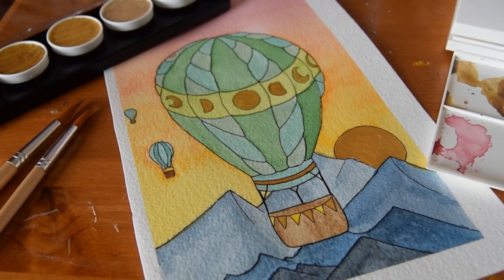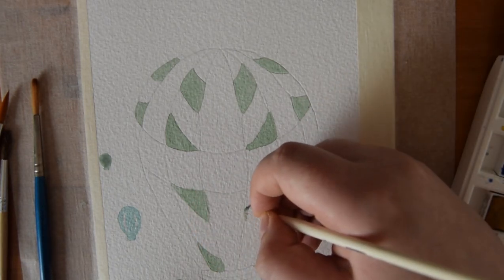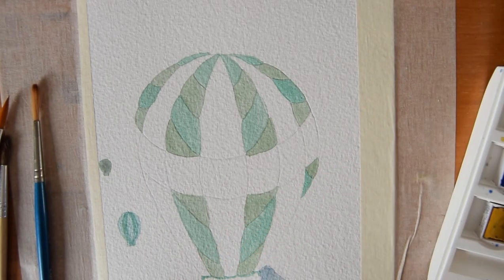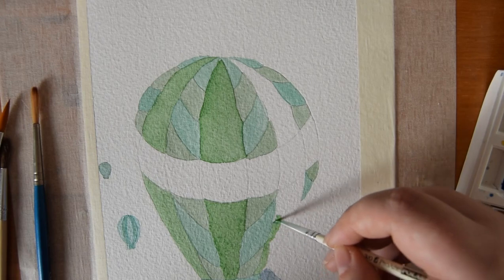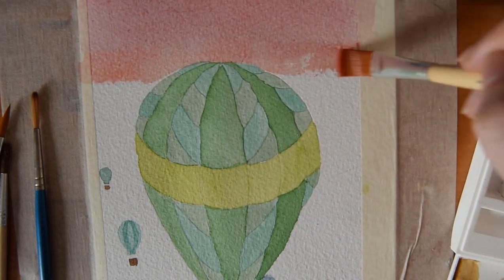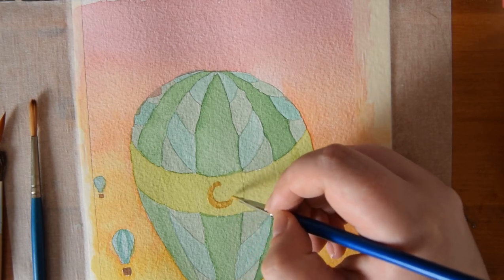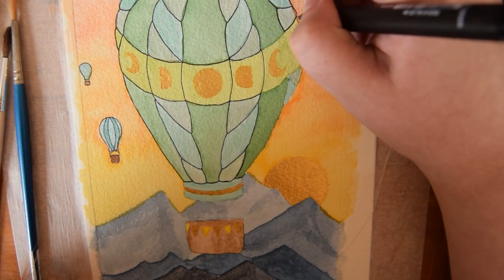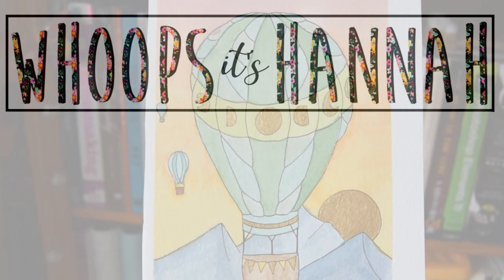Paint with Me | Hot Air Balloon Watercolour Painting Tutorial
In this video, I am painting a hot air balloon and talking you through the process of painting it.

MY SUPPLIES
Metallic Watercolours
Detail Brushes

MUSIC
Elisha David - "100 Year Old Strings"

Feedback on my channel and this video will be much appreciated, but please keep it constructive!

ABOUT ME
I'm Hannah, a 20 year old from Lancashire, England, who's now studying musical theatre in Spain. On my channel, you can expect videos on studying abroad, bullet journalling, vintage inspired fashion, spirituality, and more! I look forward to seeing you soon.

Painting a hot air balloon using watercolours.